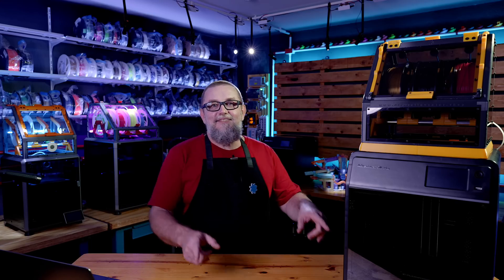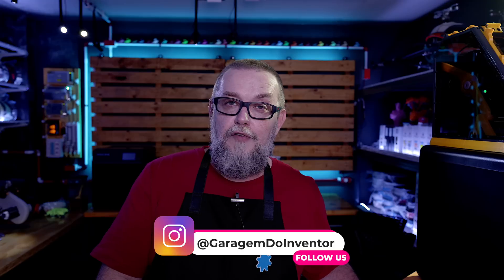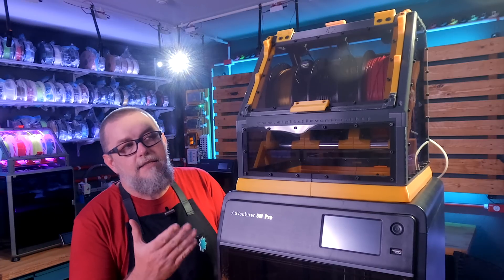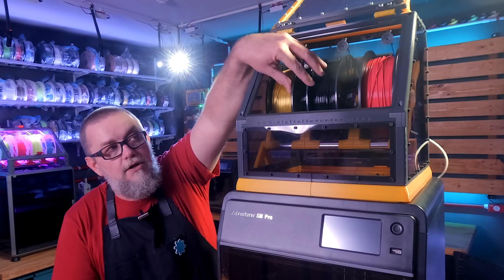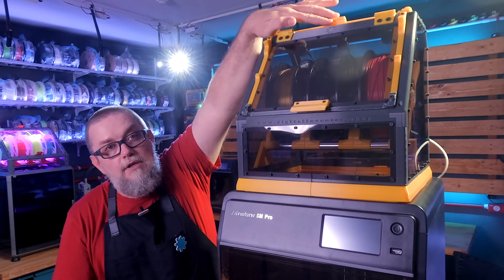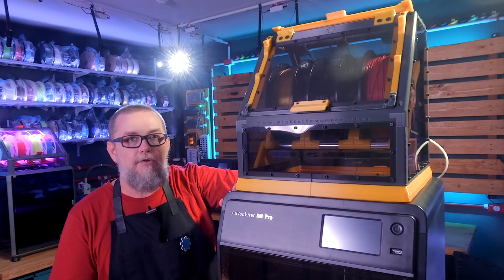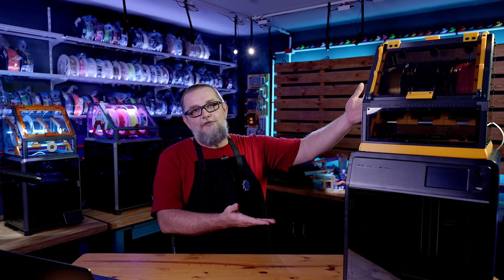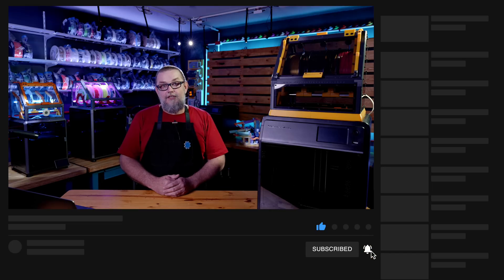How I Upgraded My FlashForge 5M Pro with the Multi Filament System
In this video, I show you how I successfully installed the Multi Filament System (MFS) on the FlashForge 5M Pro, the most advanced 3D printer on the market. Learn how to improve your prints and work with multiple materials like ABS, PLA, and Nylon.

Uncover the convenience of the MFS (Multi Filament System) for the FlashForge 5M Pro in this video! Have you ever pondered over how to enhance the organization, drainage, and management of filaments on your Flashforge 5M Pro? The MFS (Multi Filament System) is a DIY project designed to streamline filament handling, making it more efficient and ensuring the filament stays dry throughout the 3D printing process.

Moreover, the MFS is not just versatile, it's also an energy-saver device, utilizing the heat generated by the printer to dry the filaments and ensure your prints are always perfect, whether it's with PLA, ABS, PETG, Nylon, Carbon Fiber, or any other 3D printing material that absorbs moisture and can compromise the quality of your 3D models.

The MFS is a project you print and assemble yourself, making this MOD for the FlashForge 5M PRO the most cost-effective solution on the market.

✅ Organization of up to 3 rolls and quick access to filaments
✅ Filaments always dry and ready to use, without the need for external dryers
✅ Possibility of integration with automatic exchange systems (such as 3D Chameleon, Prusa MMU, or Voron's ERCF).

🔹 What is MFS?
It is an eco-friendly filament management system that uses the printer's heat to keep filaments dry without needing external dryers! In addition, you can organize and better visualize filament rolls during printing!

💡 Ready to take your 3D printing to the next level? Get your MFS AD 5M Pro now!